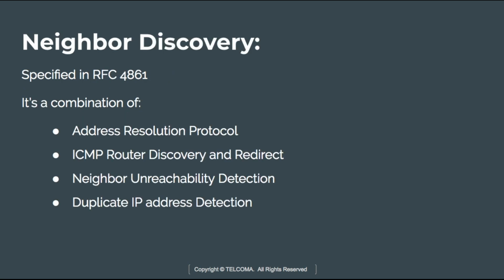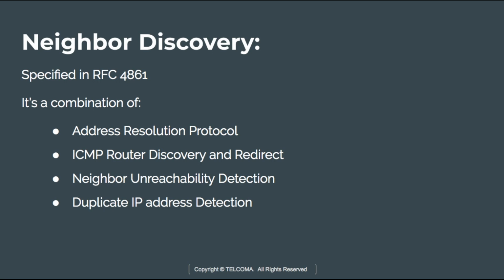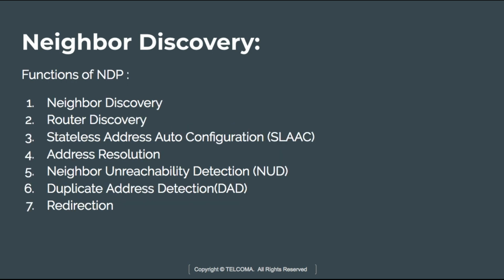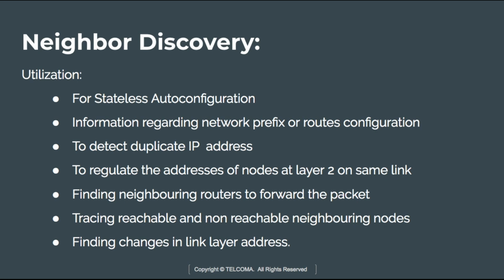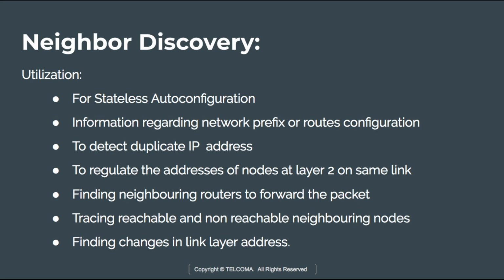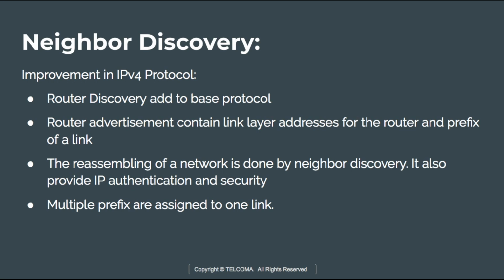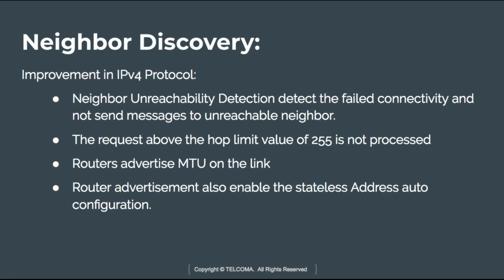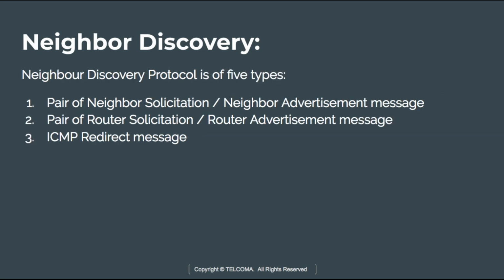13 Neighbor Discovery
Neighbor Discovery in IPv6 is a protocol used for discovering other devices on the network, determining their link-layer addresses, and ensuring the integrity of network communication. It replaces the ARP protocol used in IPv4 and includes additional functionalities such as router discovery and address autoconfiguration.